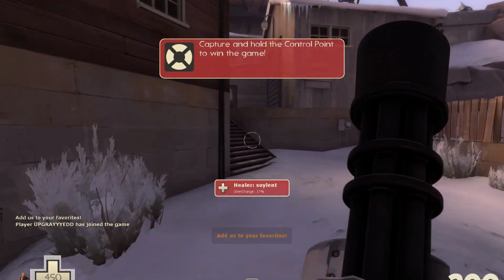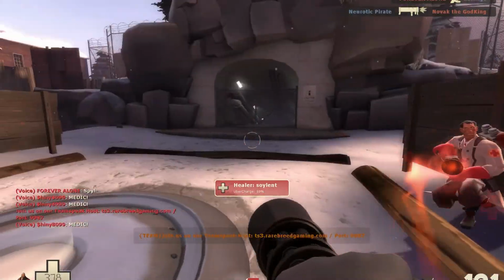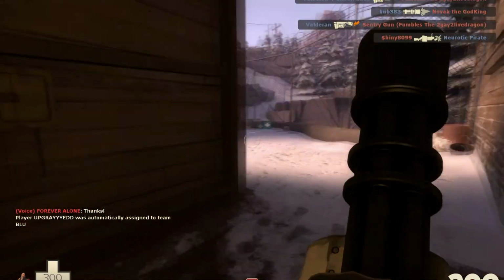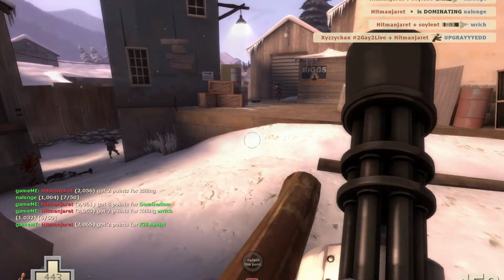Team Fortress 2 - Heavy/Medic Combo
A few tips for when playing the heavy class in TF2.